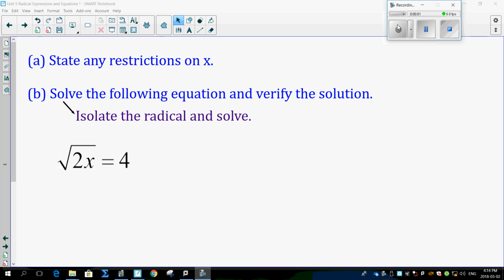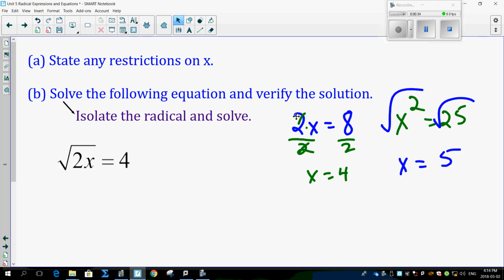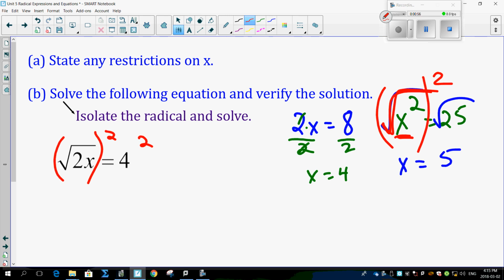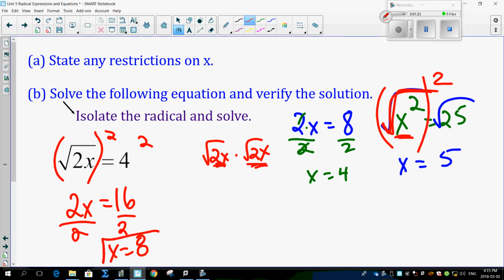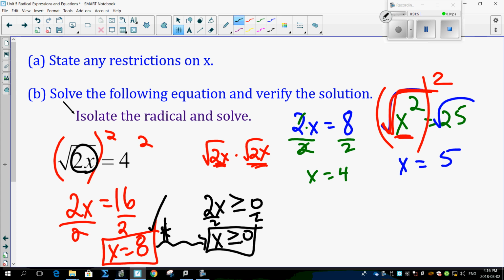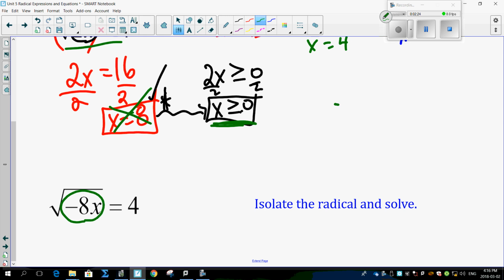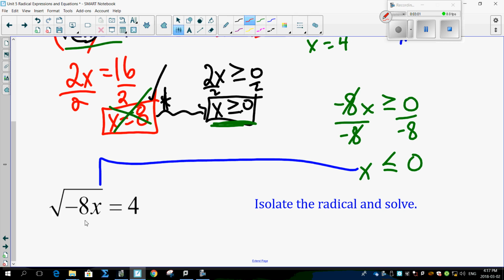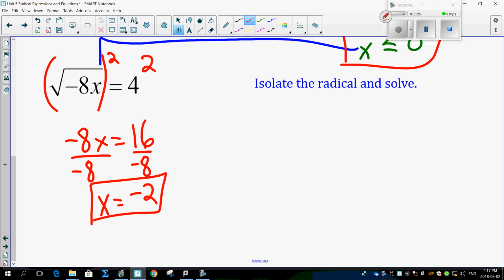Unit 5 3 2 Solving Radical Equations Part 1